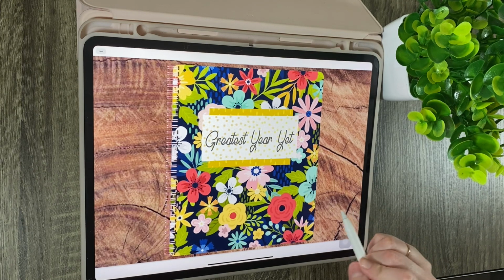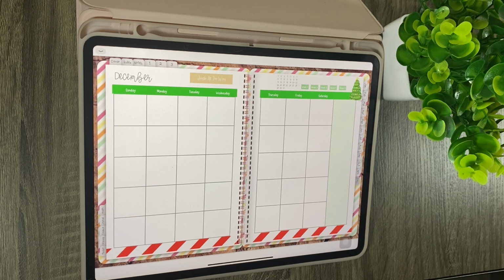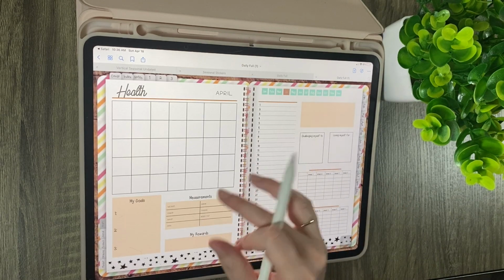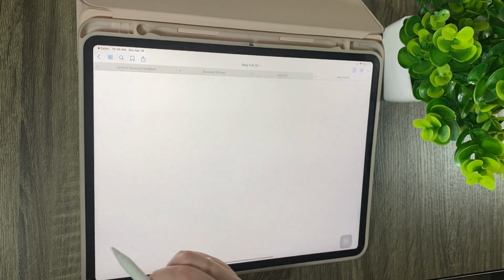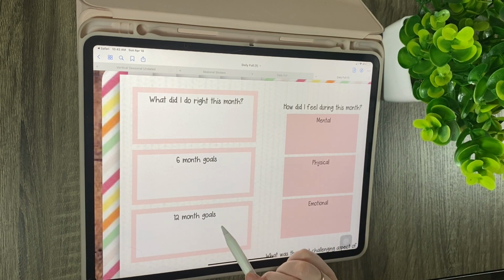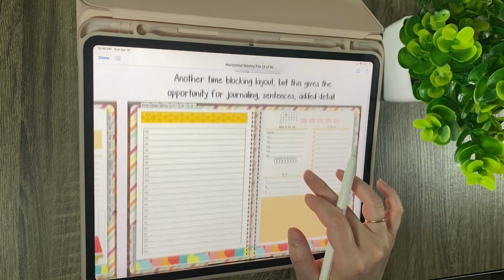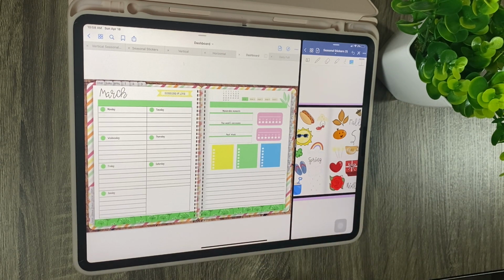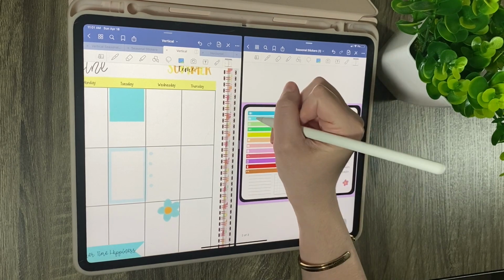Seasonal Digital Planner - Simple ASMR Style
It’s finally here! Your very. first. Seasonal decor planner. Not just beautifully designed, but this is your best planner yet in organizing and prioritizing your life in the way you envision it. This planner comes decorated differently for EACH month, so it can be your functional yet lazy planner for days when you don’t have time to decorate; however, there’s still room to grow and add decorations and stickers of your own! Find your planner peace at last. Make it your own.

This beautiful planner comes with 600+ pages hyperlinked and undated for reuse. Months, weeks, and days are highlighted easily for you to navigate. This planner was created truly with convenience and ease in mind. The design has in mind the simplicity of the paper planners we all know and love, while also including the optional expansion, bells and whistles of digital planning that we’ve grown to adore.